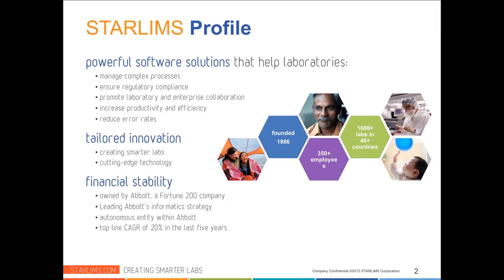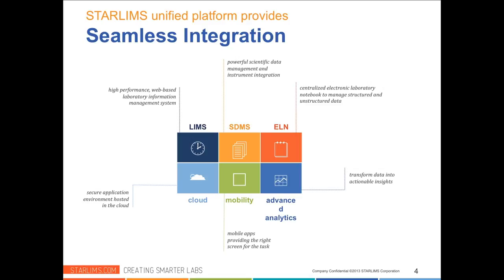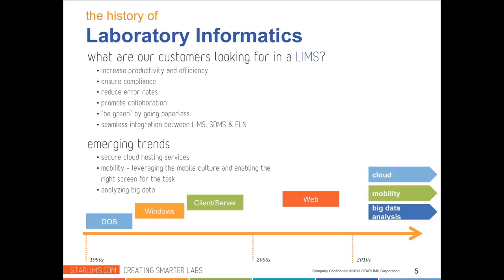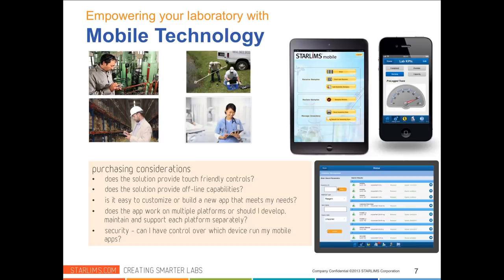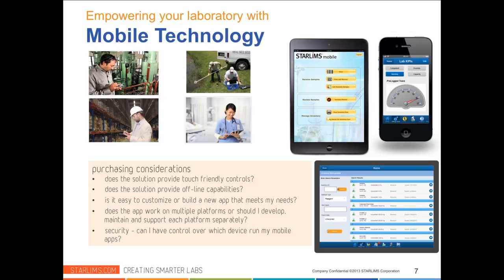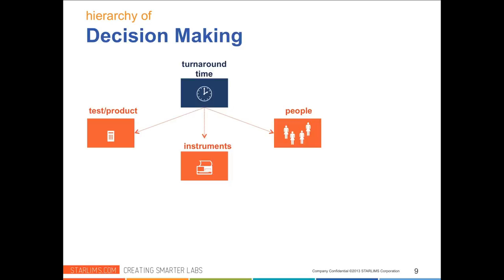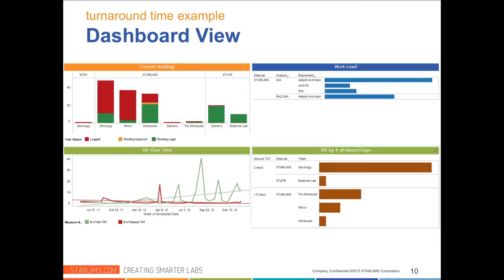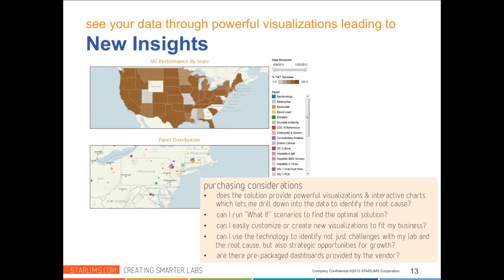Emerging Trends in Laboratory Informatics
This webinar provides an overview of the LIMS product and discusses emerging trends in the area of laboratory informatics, particularly related to mobility and big data.